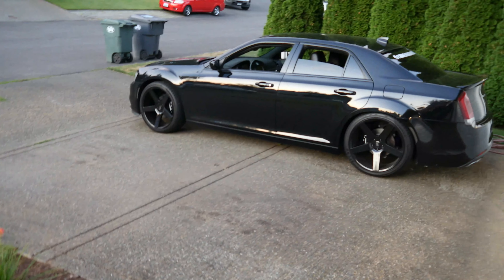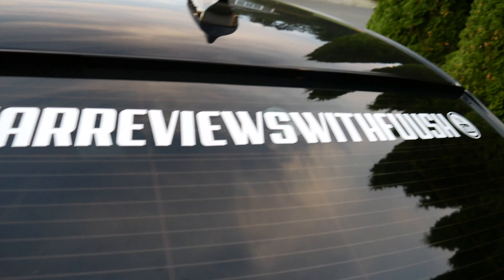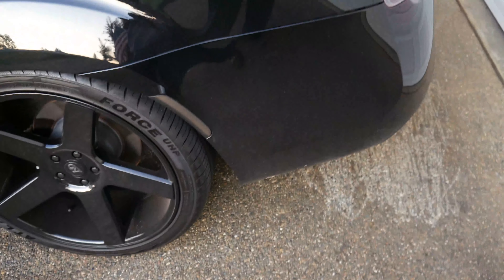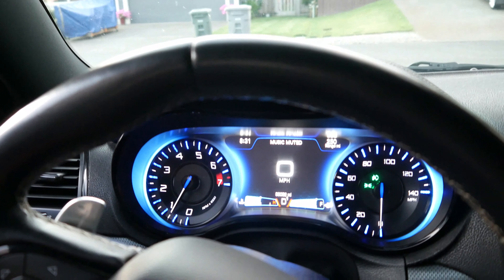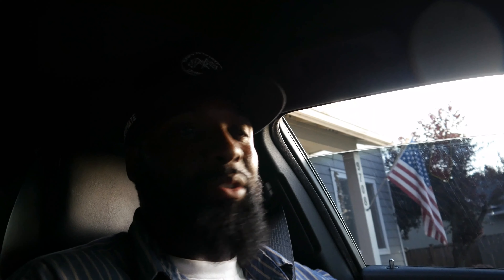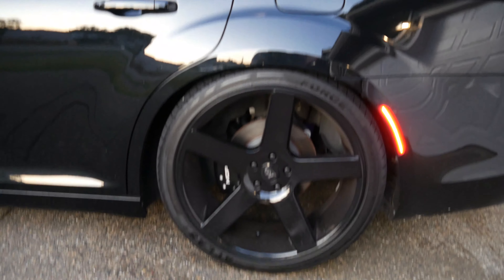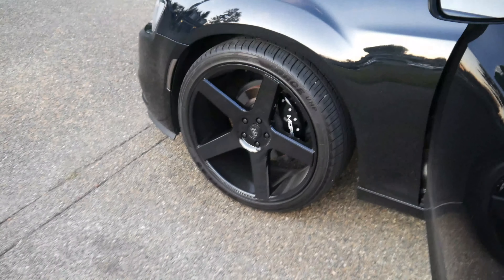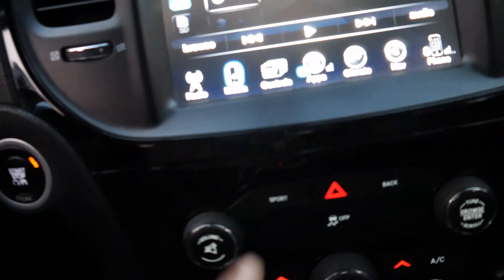DOES THE SPORT MODE BUTTON MAKE YOUR CUSTOM MODDED CHRYSLER 300 ANY FASTER OR LOUDER?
DOES THE SPORT MODE BUTTON WORK ON MY MODDED CHRYSLER 300S? IM GONNA GIVE YOU MY TAKE ON IT AND WHAT I THINK ABOUT IT. AND WERE DEFINETLY GONNA GO FOR A DRIVE AND FIND OUT..